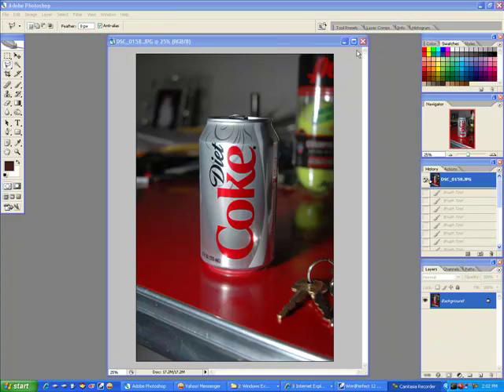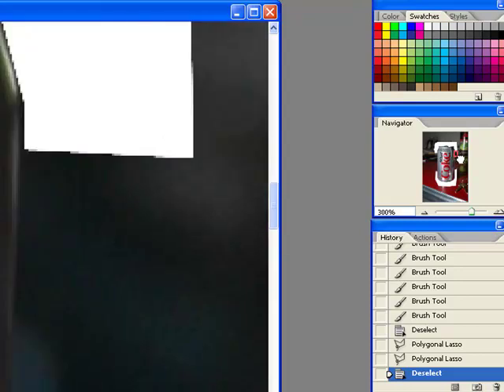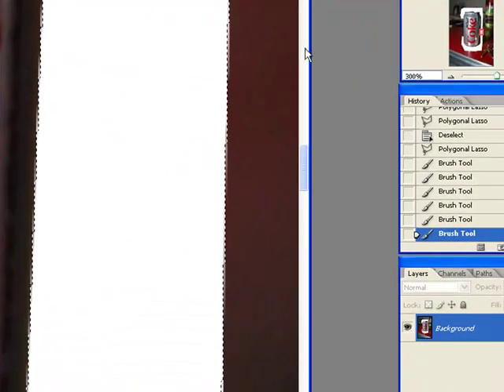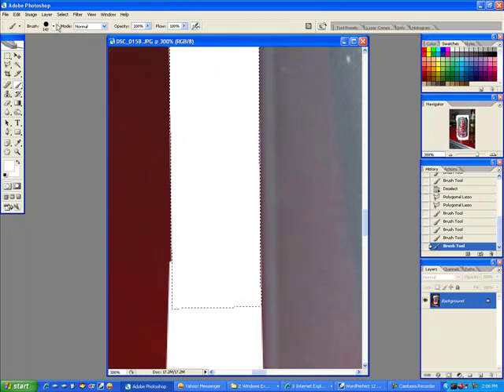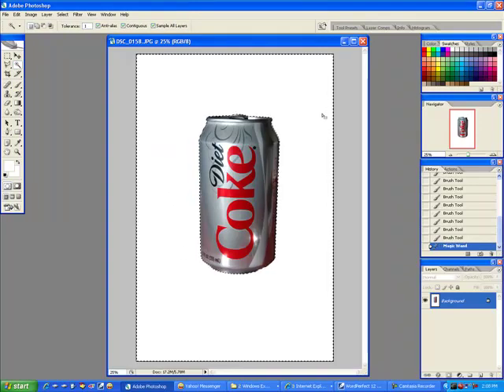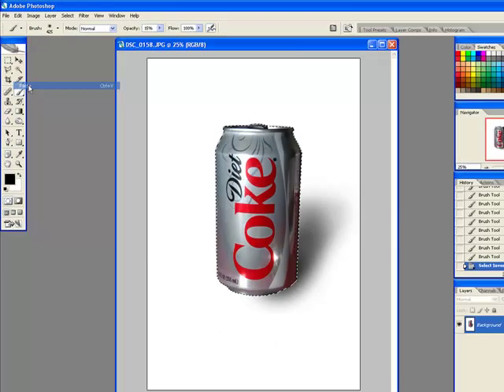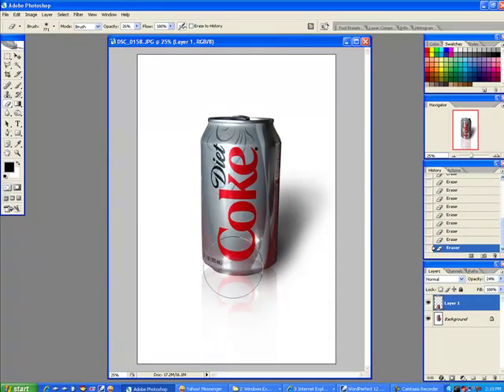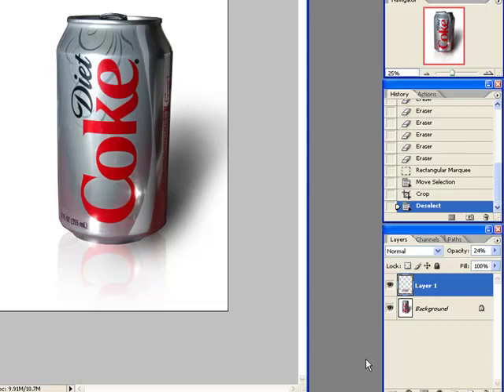Removing a Background From Clipped Image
How To Remove a Background From a Clipped Image